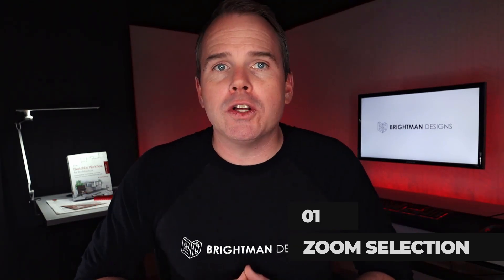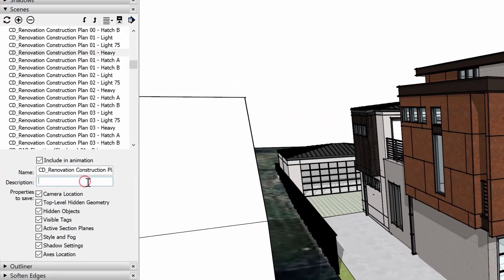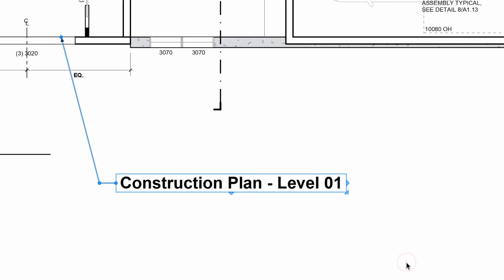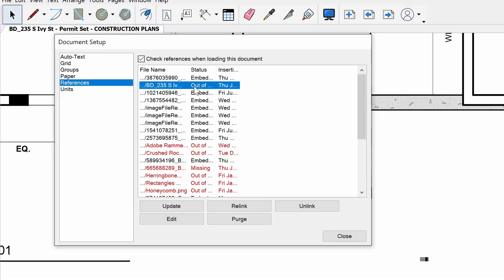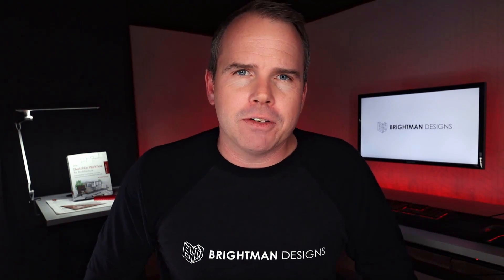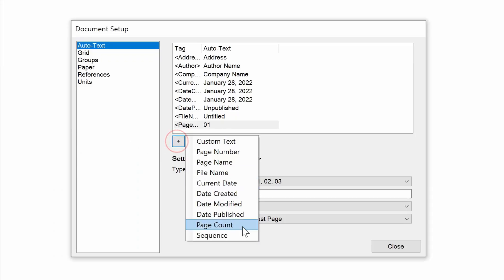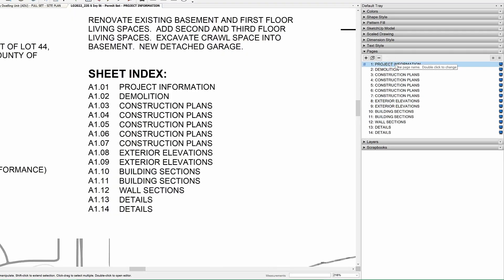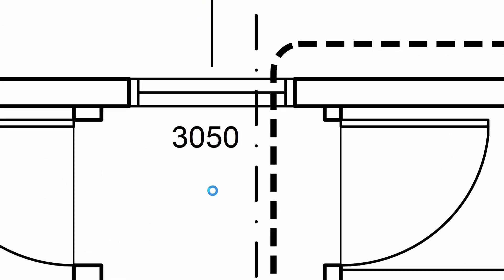LayOut 2022 Review for Architects and Interior Designers - My Honest Opinion...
LayOut 2022 just dropped!  The release notes are enticing, but will these new features hold up when put to the test against real world scenarios?  Watch this video to find out! I'm going to explain how to find and use the new features, then offer an opinion about whether or not they improve my SketchUp to LayOut worklflow for creating construction documents. I'm critiquing from my own perspective, that of a professional residential designer who uses SketchUp Pro and LayOut for every phase of the design process.  I'm not going to pull any punches on this review so stick with me to the end.  Let's go!

00:40  Zoom Selection
01:59  Drawing title autotext labels
04:22  Sequence Auto Text
05:34  Auto Text Scrapbooks
07:02  Section Plane Auto Text Labels
08:11  Coordinates Auto Text Label
10:03  Page Management Auto Text
10:37  Find and Replace Text
11:26  ConDoc Door And Window Dynamic Components
12:15  My Honest Opinion

Brightman Designs is a professional design practice that specializes in "The SketchUp Workflow for Architecture" (Mike's book We use our projects and experience to teach other designers how to effectively utilize SketchUp, LayOut, Lumion, and our ConDoc Tools.  Hire us to turn your 2D CAD and SketchUp design models into engaging 3D visualizations.

Our SketchUp Workflow site delivers the fastest and easiest way to implement Brightman Designs’ workflow for designing, drafting, and visualizing spaces.  Access the "SketchUp Pro Designer Basics" course to leverage SketchUp Pro and LayOut in your design process.